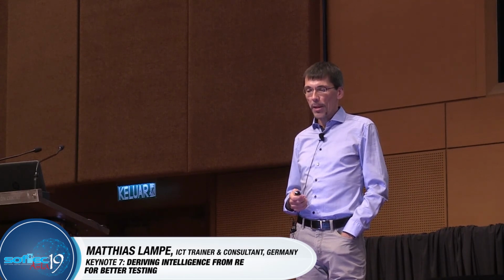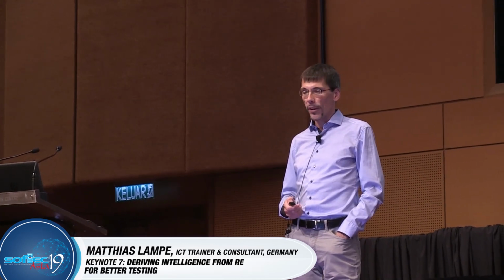Matthias Lampe's Keynotes (SOFTECAsia 2019)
Deriving Intelligence from RE for Better Testing